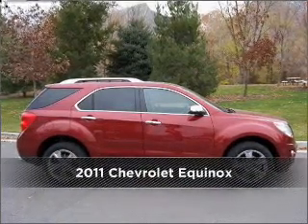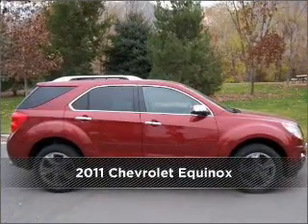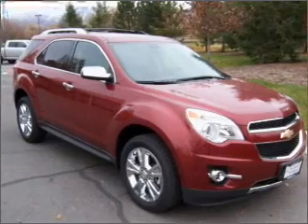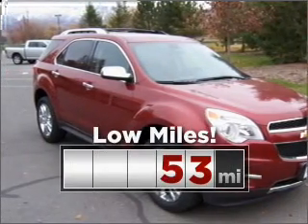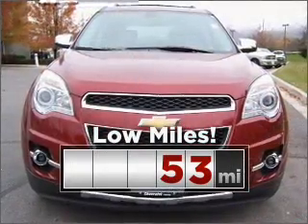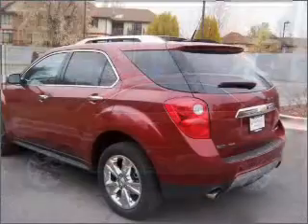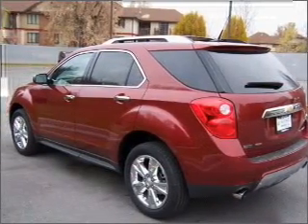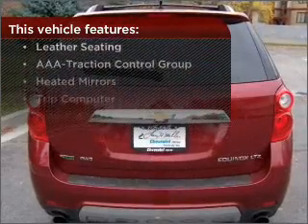2011 Chevrolet Equinox in Provo, UT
2125 N. University Pkwy.

2011 Chevrolet Equinox
6-Speed A/T
Mileage:53